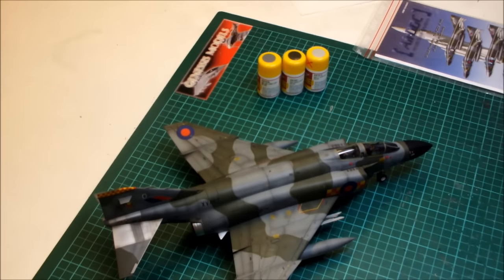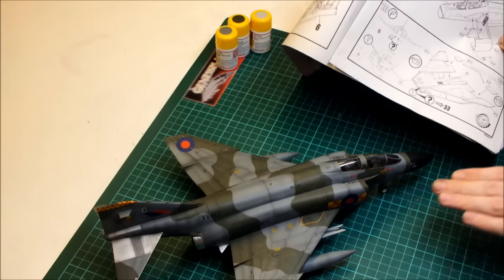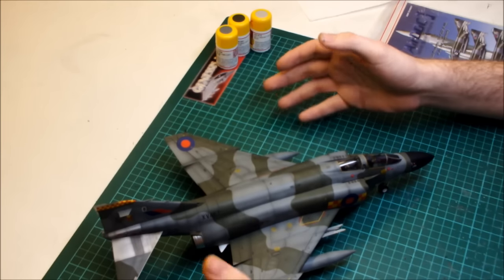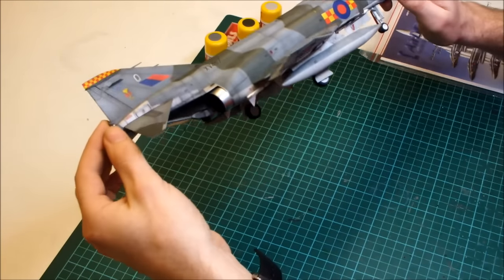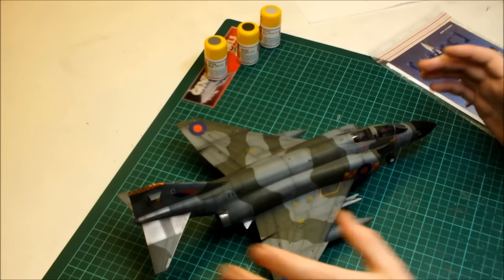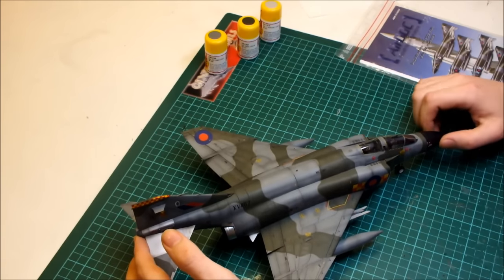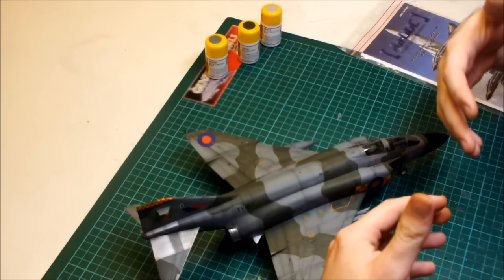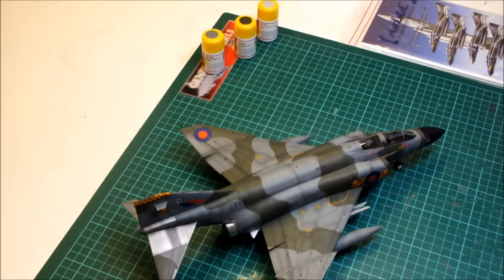Hasegawa F-4M Phantom FGR.2 No.92 Sqn Final Review 1/48 Scale